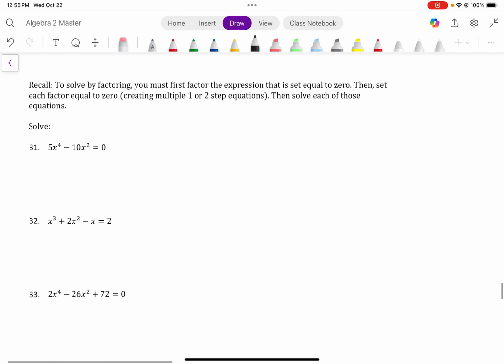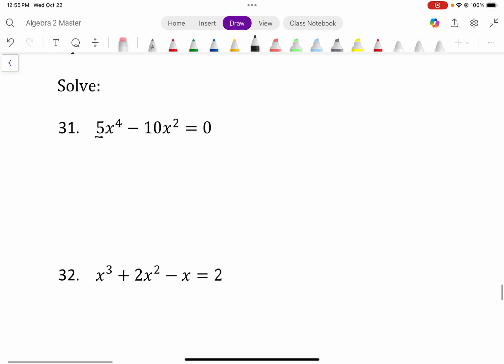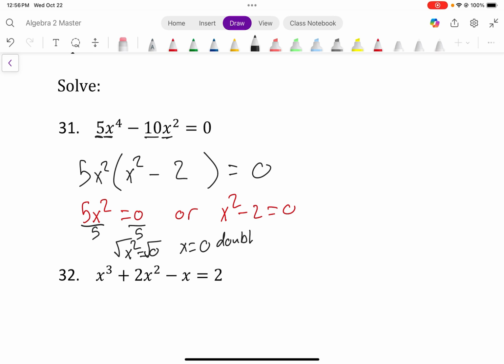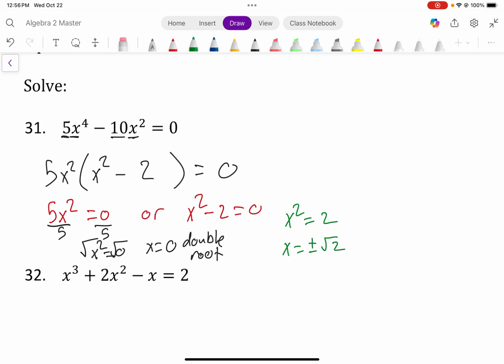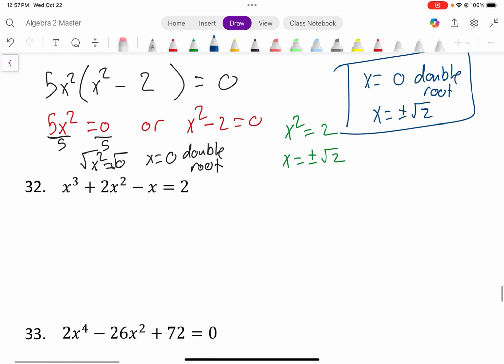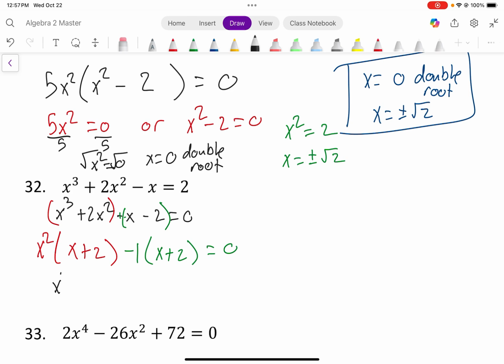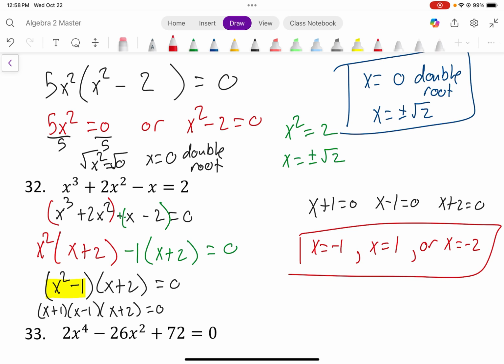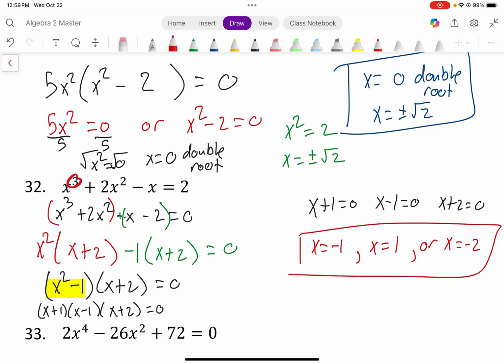Solving Polynomials Solve by Factoring